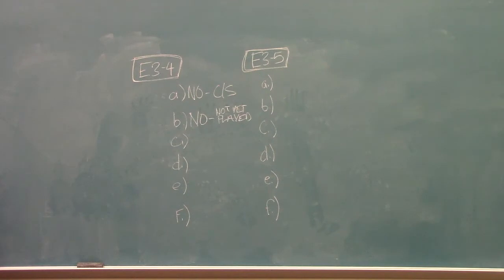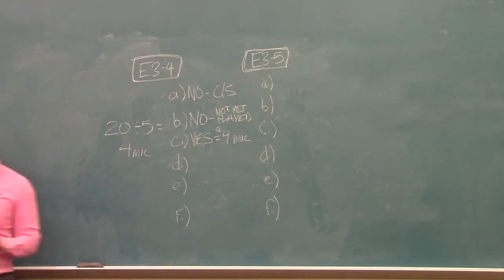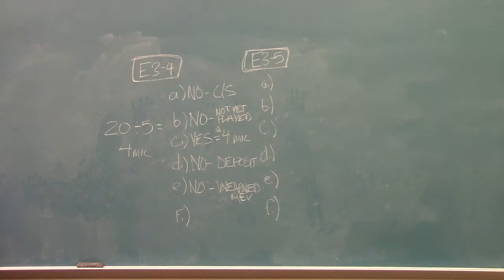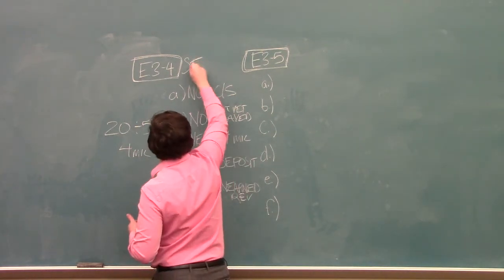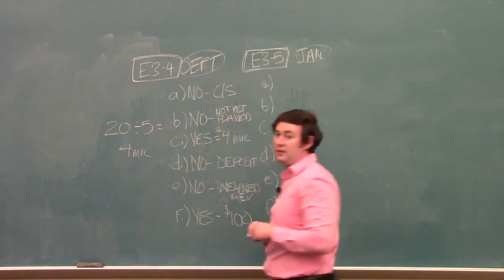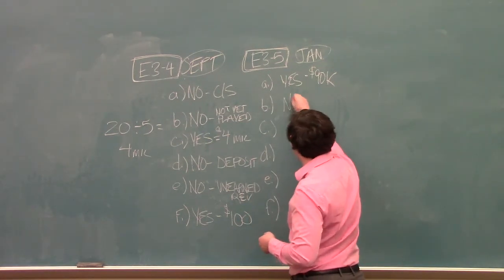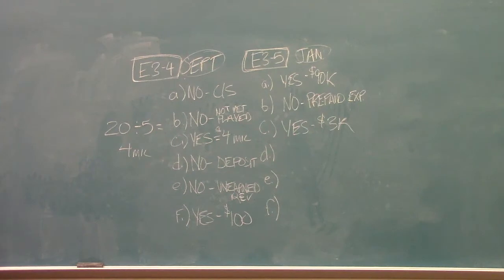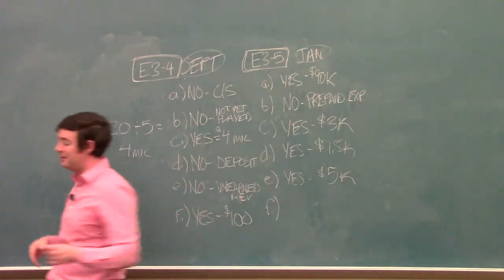E3 4 and E3 5 Solution